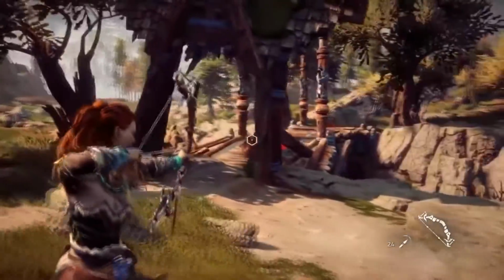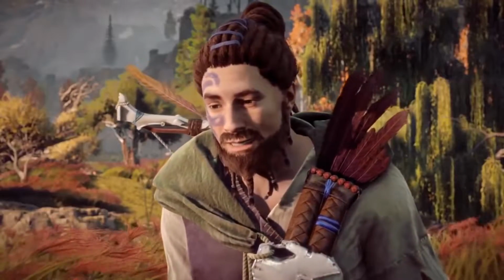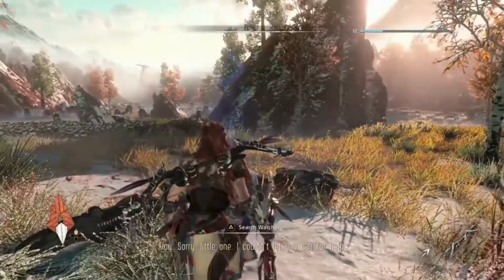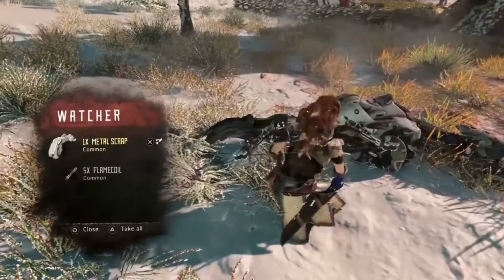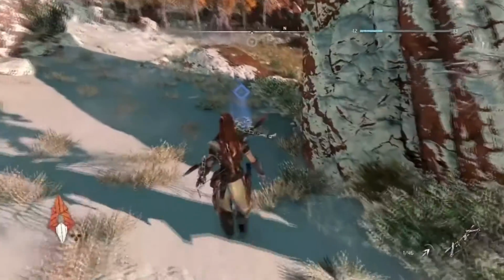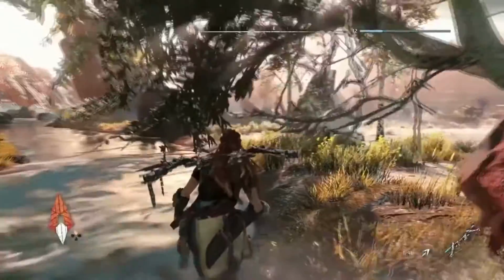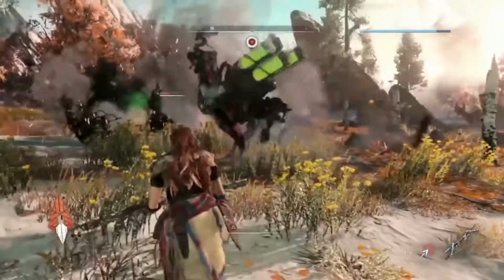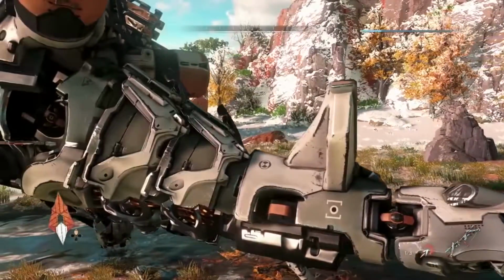Horizon Zero Dawn: E3 2016 Gameplay Trailer The Corrupted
Horizon Zero Dawn is an upcoming action role-playing video game developed by Guerrilla Games and published by Sony Interactive Entertainment for the PlayStation 4 in 2017.

The plot revolves around Aloy, a hunter and archer who lives in a world overrun by robots. Having been cloistered her whole life, she sets out to discover the dangers that kept her sheltered for so long. Aloy makes use of ranged and melee weapons and stealth tactics to combat the mechanised creatures whose remains can also be looted for resources. The game features an open world environment for Aloy to explore, divided into tribes that hold side quests to accomplish while the main story guides her throughout the whole world.

Development of Horizon Zero Dawn began in 2011. Mathijs de Jonge, the director, considered it "the most risky" idea of those the developer had pitched. The concept explores the contrast between the beauty and danger of the world. Guerrilla Games emphasises trial and error as the basis for playing the game, choosing not to implement a tutorial. The game engine was previously engineered for the Killzone series and altered for Horizon Zero Dawn. It is the first intellectual property developed by Guerrilla Games since Killzone in 2004 and also the studio's first attempt at developing a role-playing game.

Keep up with featured content or special events or keep updated on Channel news!!

Check out Loot Crate - the Geek + Gamer gear subscription box!
CHECK OUT LOOTCRATE

For an easier way to see of a lot of content for all of us!

Computer Specs
Windows 10
i7-3770 @ 3.40
8 Gigs of Ram
1TB HDD, 2-500GB HDDs all 7200 rpm
Nvidia Geforce GTX 960
Razer Black Widow Ultimate Keyboard
Razer Ouroboros Mouse
Headset GameCOM 780/788 7.1 surround sound